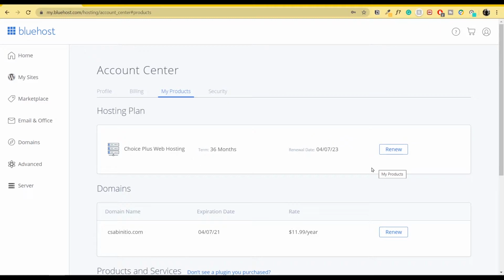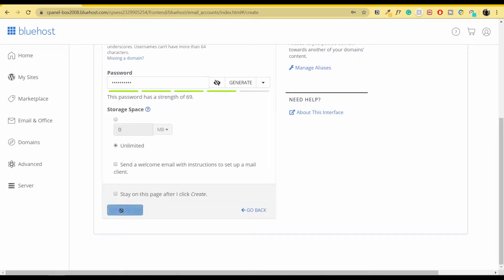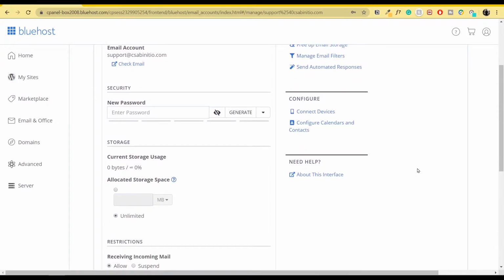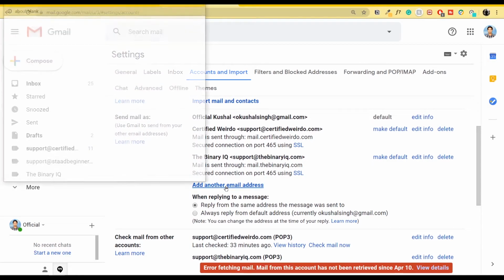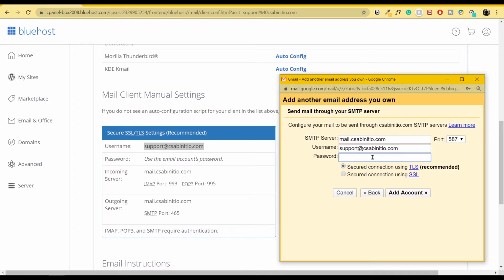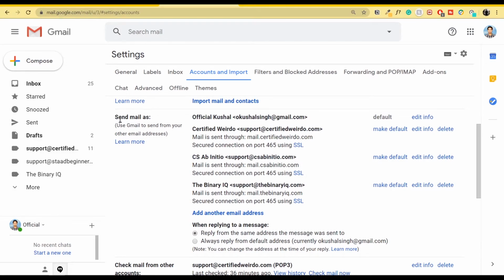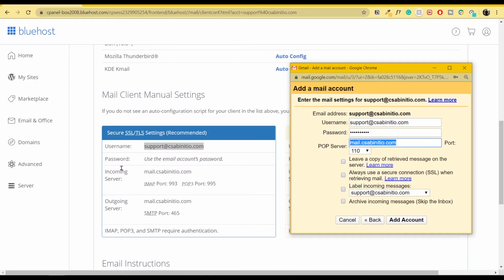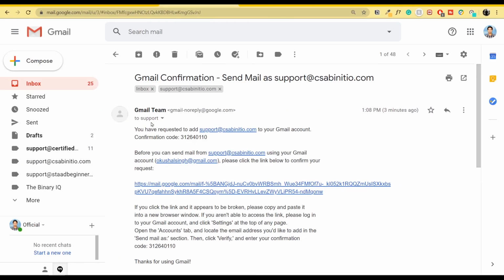07. Create a Free Business email and use with Gmail | Website Creation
Having a custom email gives you authority and a sense of authenticity.

But to connect the same with Gmail so that you can use it right from your Gmail account is a slightly tricky deal.